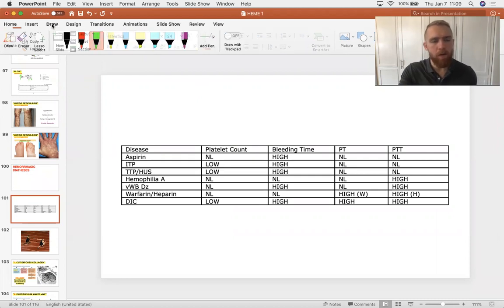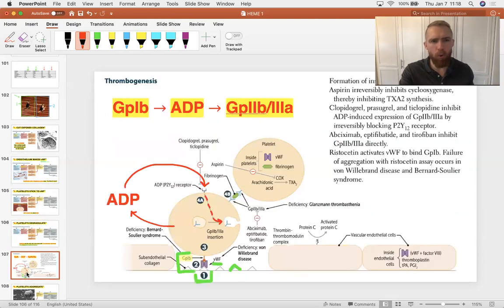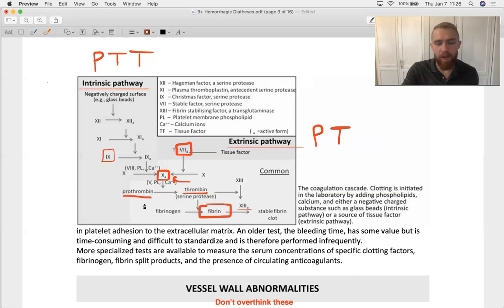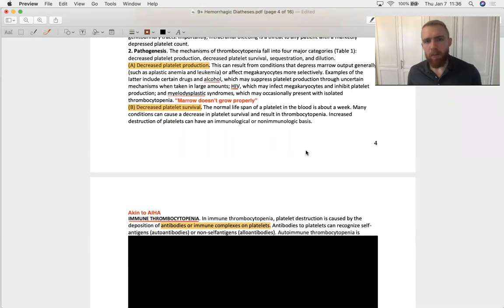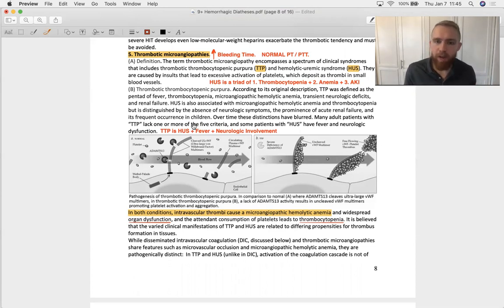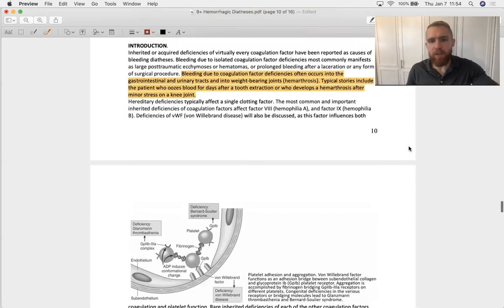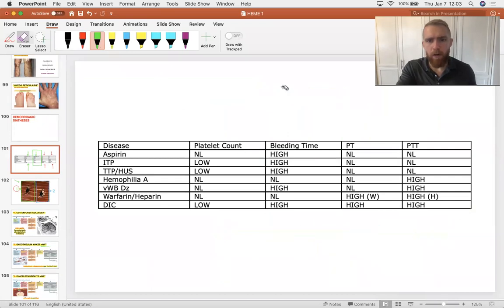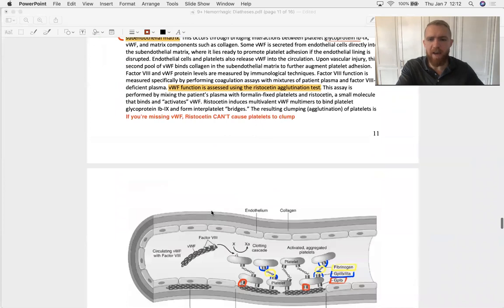Hemorrhagic Diatheses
3:00 Hemostasis
7:25 vWF & Platelet Adhesion
9:30 Platelet Degranulation
11:30 GpIIb/IIIa
15:00 What Does Bleeding Time Measure?
16:00 The Coagulation Cascade
23:00 Vessel Wall Abnormalities
27:00 Diagnosing a Platelet Problem
29:00 Thrombocytopenias
31:15 Immune Thrombocytopenic Purpura
34:45 Heparin-Induced Thrombocytopenia
37:15 HUS + TTP
43:00 Thrombocytopathies
48:00 vWF Deficiency
52:15 Hemophilia A + B
55:00 DIC
56:00 Lab DxD of Hemorrhagic Diatheses